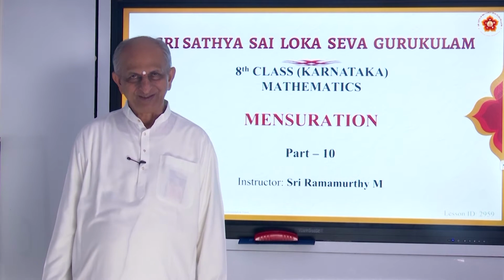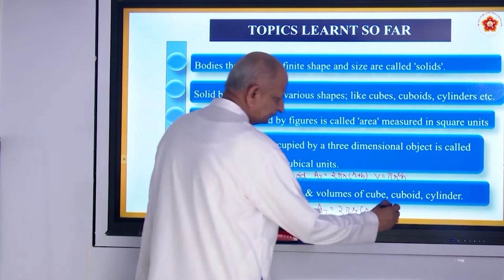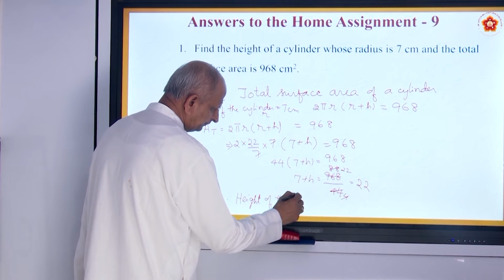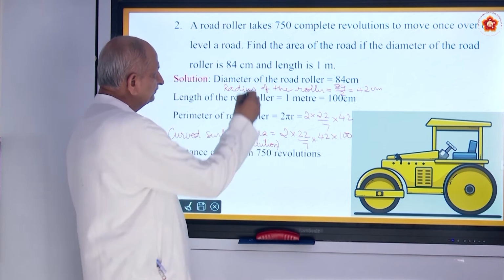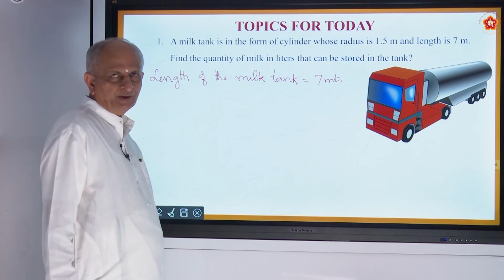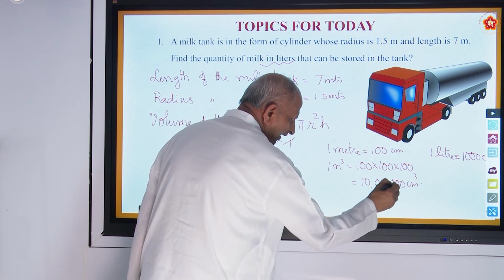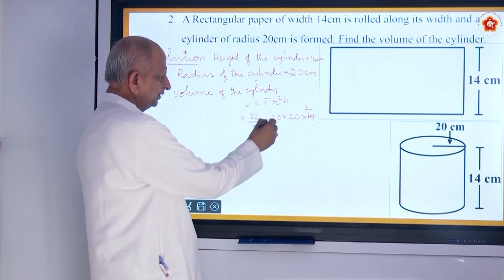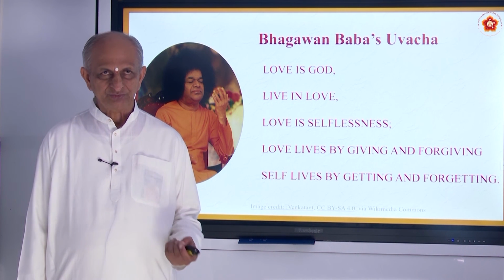8th | Karnataka State | Mathematics | Mensuration | Part 10 of 10 | Sri Ramamurthy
Grade: 8th
Subject: Mathematics
Syllabus:  Karnataka State Board and can be utilised for NIOS OBE
Medium:  English
Chapter Name: Mensuration